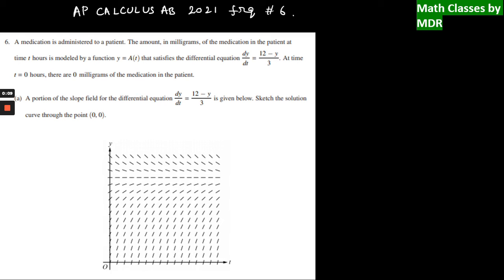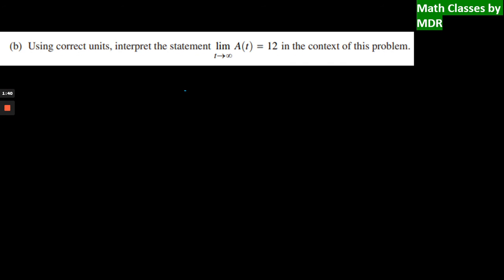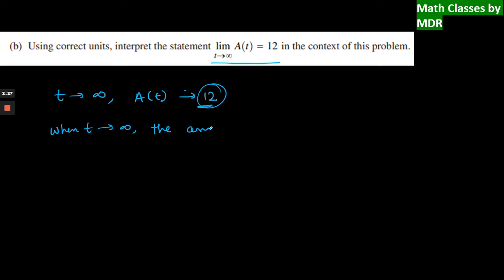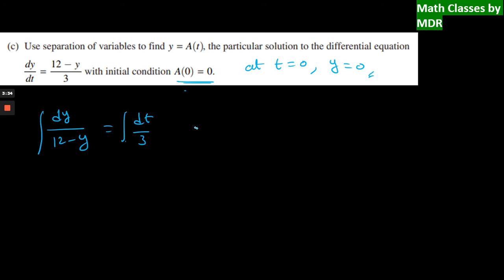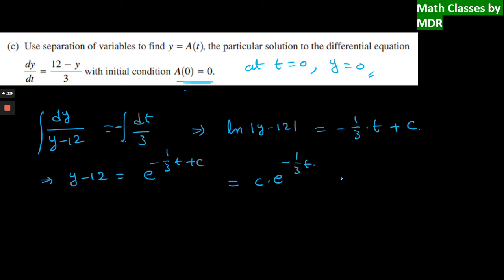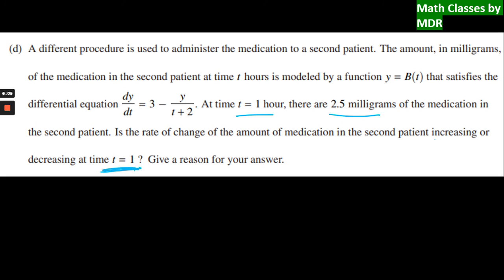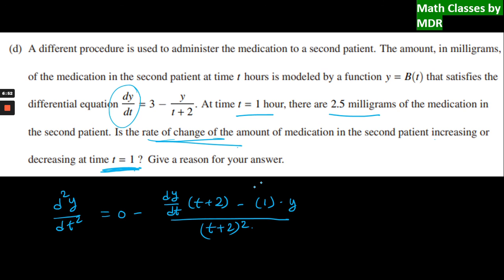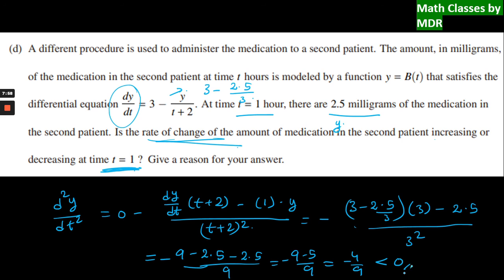AP Calculus AB 2021 FRQ Q6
,in English, Explained in English, Teaching in English